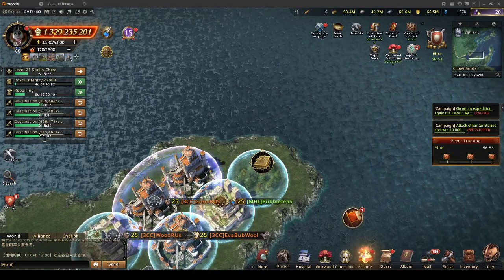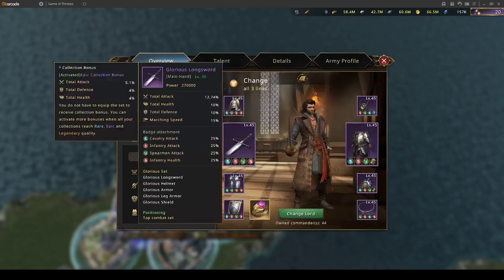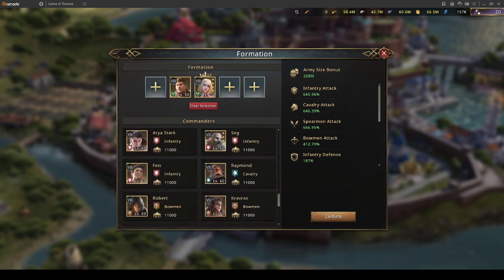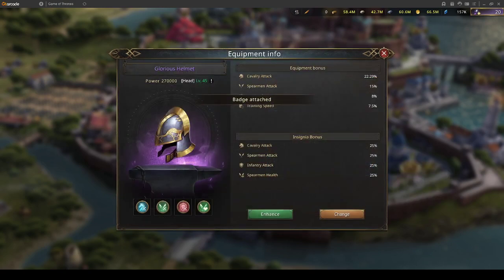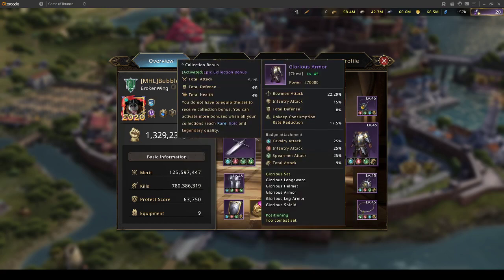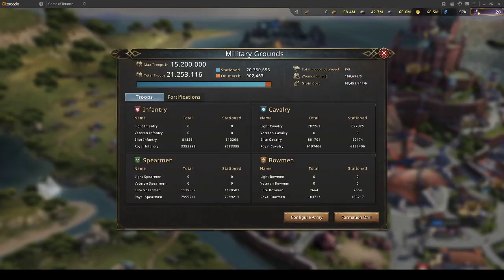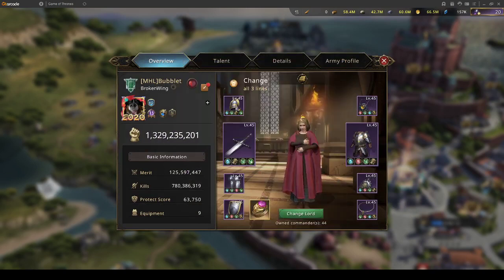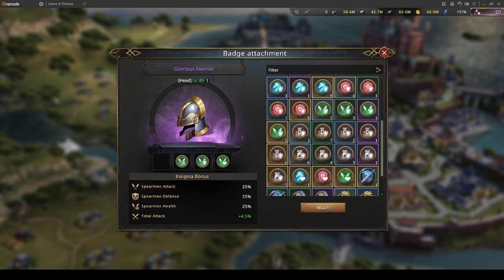Gotwic, Badge Manipulation Master class!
GoT WiC Chronicler BubbleteaS

Change your badges master class

XoXO
bubbleboix, BubbleteaS, schadenfreuD